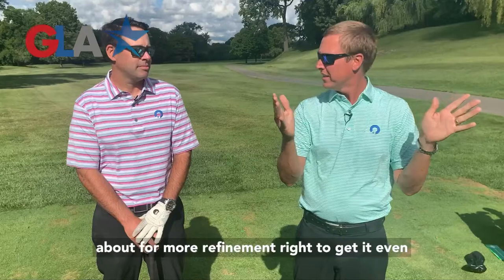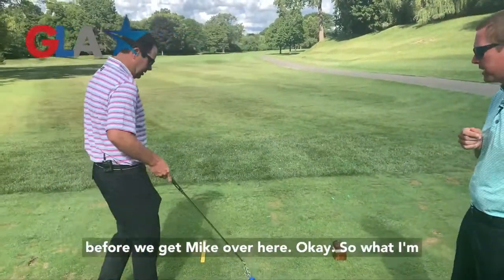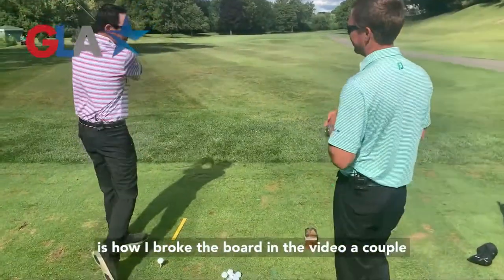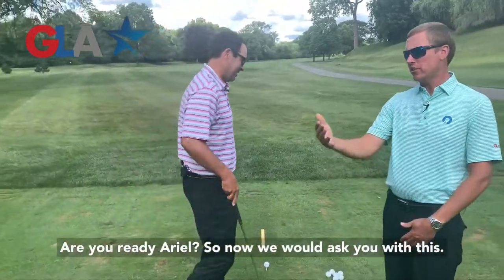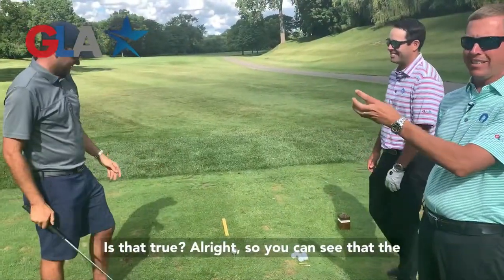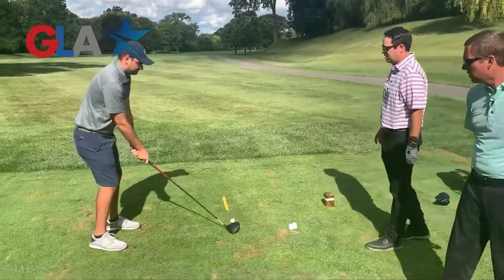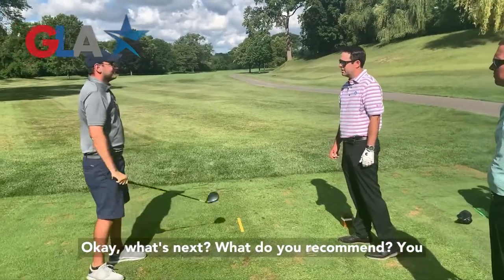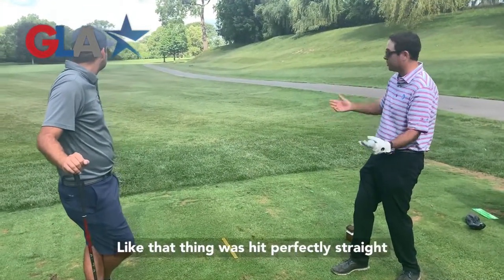GOLF SWING BASICS: How To Hit Bombs!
Are you struggling on the golf course with misses to the left and the right?

Does your golf ball hook into the trees or slice into the woods?

Ben and Chad give a simple experiment to straighten out that ball flight!

You'll play around with slight, moderate, and severe swing directions as you gain control of your swing and the golf ball!

The results just might shock you - try this out for yourself at the driving range or the golf course!

Welcome to the Golf Leadership Academy YouTube Channel. This YouTube channel is designed to help you play better golf, also to help you enjoy your golf more! Golf is fun - have more fun playing this great sport for a lifetime.

At the Golf Leadership Academy, we coach beginning and average golfers to lead themselves to more comfort and confidence on the course. With our full training program, you are guaranteed to find practical solutions that allow you to make measurable progress in a reasonable amount of time.

Ben Bockin and Chad Elledge founded the Golf Leadership Academy and specialize in golf coaching, golf instruction, golf lessons, golf team training, golf classes, and all about golfer development and player development.

We also want to help you play better golf by providing coaching videos on all topics about golf, how to fix your slice, fix your hook, fix your shanks, help you drive the golf ball longer, help you drive the golf ball straighter, hit your irons more pure, hit your irons solid, hit your irons closer to the hole and help you draw and fade your golf shots.

We will also help you lower your score by chipping better, better wedges, spin the wedge like a pro, spin the golf ball, stop duffing chips, stop thinning chips, pitch the ball closer and also create backspin.

We will also provide you help to putt better, better lag putting, lag it closer, make more putts, hole more short puts, stop the yips, and hole more putts!

We like to cut through the golf jargon and technical golf instruction and present golf fundamentals in a simple, effective, and fun matter.

The Golf Leadership Academy is located in Farmington Hills, Michigan, and is part of the Metro Detroit area and the Metro Detroit Golf Instruction scene. Pure Michigan golf is known around the world as some of the best golf, and experience is complete with golf instruction and golf coaching, golf tips for the golf life!